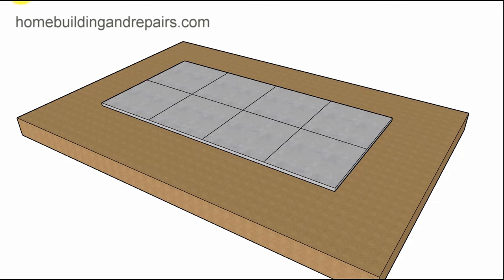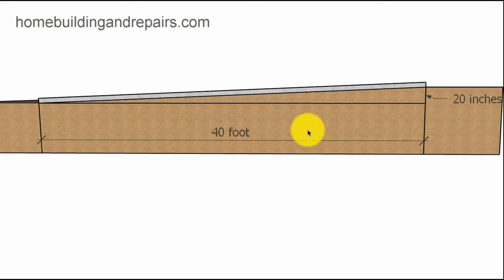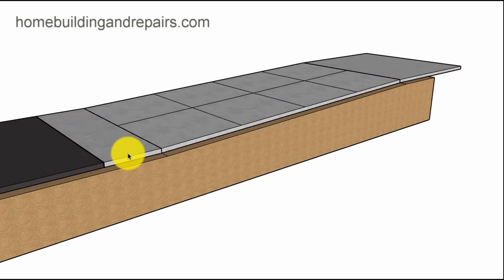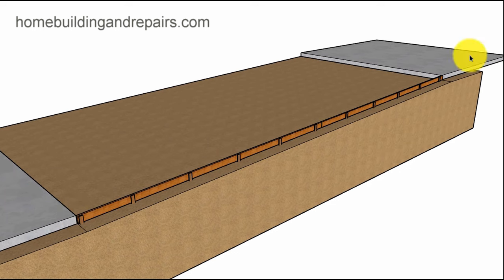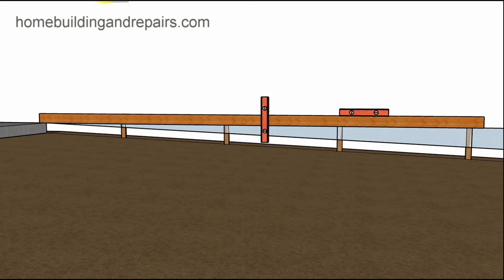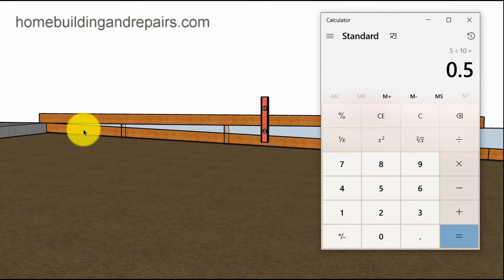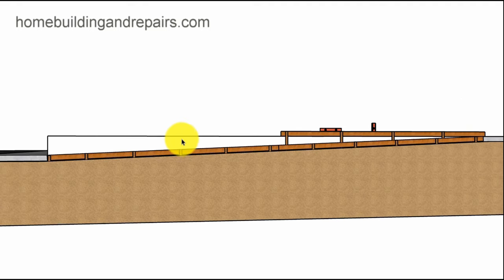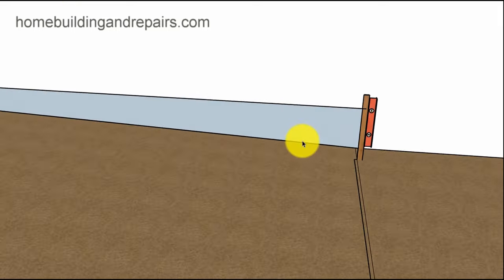How To Calculate The Slope of A Driveway In Per Foot Increments - Construction Math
Click on this link for more information about concrete driveways, architectural design and new home construction. This video will provide you with a method to calculate or figure out the slope of the driveway used by professional building designers, contractors and builders. The unit of measurement will be in units of feet and inches and can often be referred to as per foot increments. For example 1/4 of an inch per foot is usually the minimum slope required to shed water while it's raining up of the driveway or sidewalk.